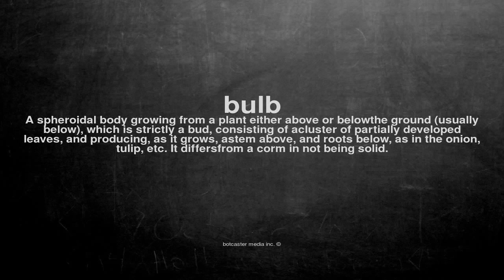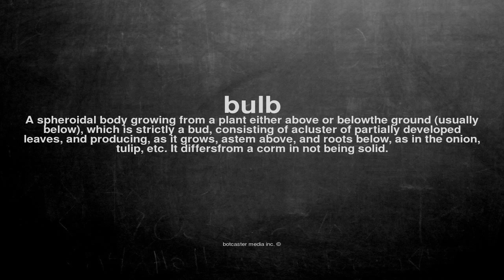What does bulb mean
What does bulb mean in English?